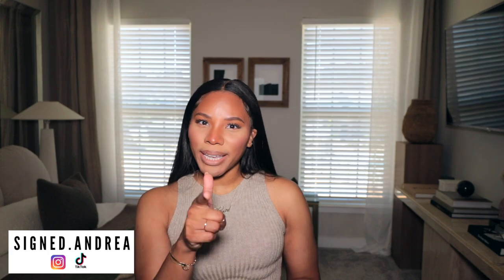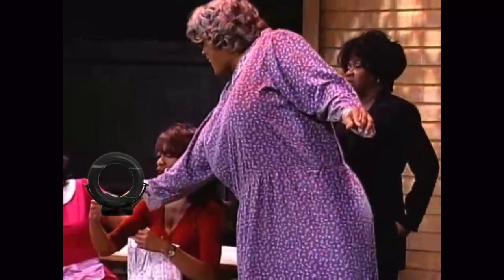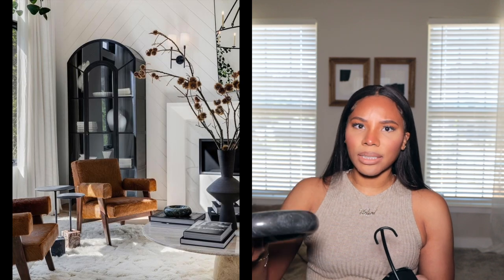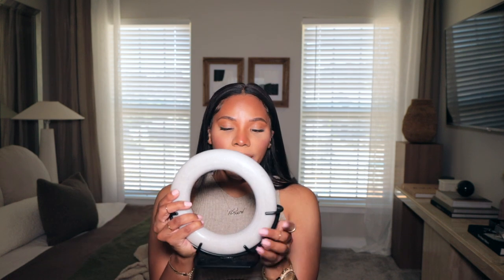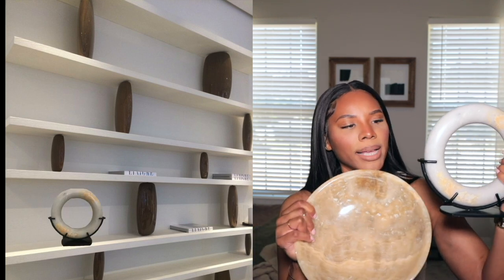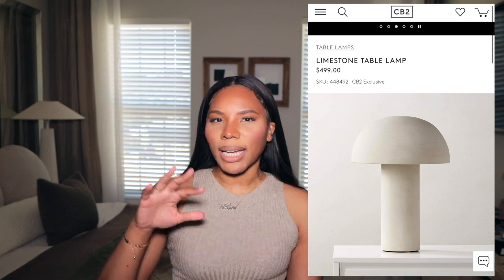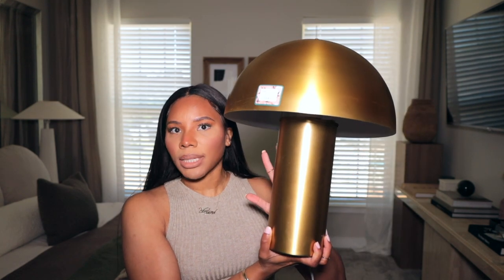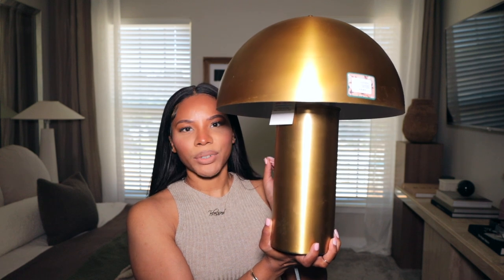DOPE DUPES HAUL| CB2 + BURKE DECOR + HOMEGOODS + MORE | SIGNED ANDREA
Signed,
Andrea

LET’S CONNECT!